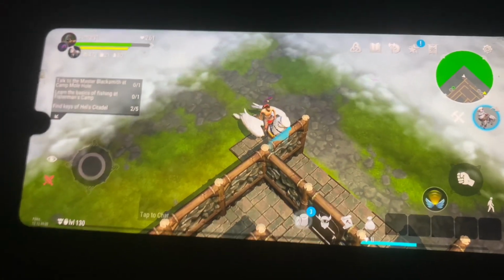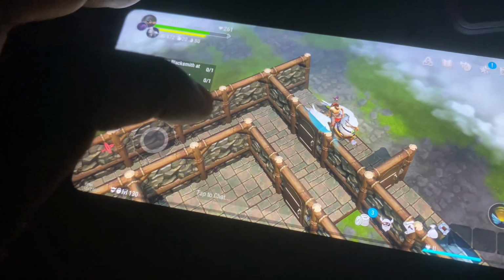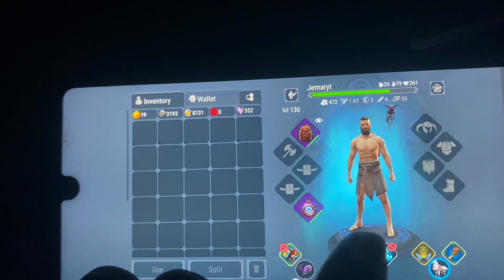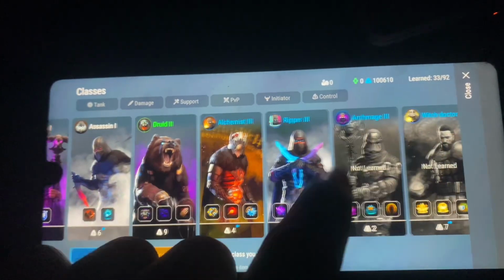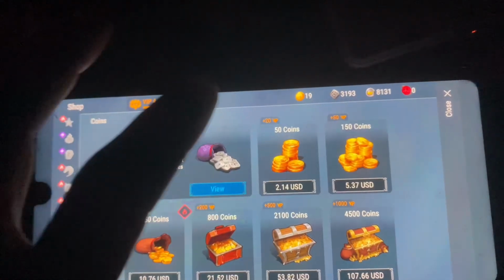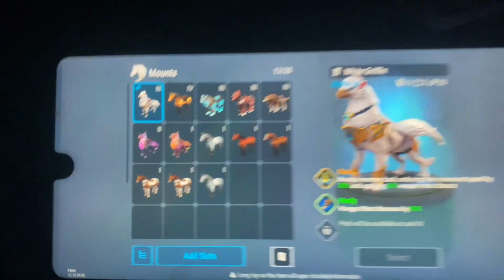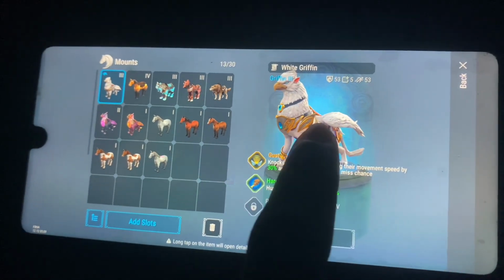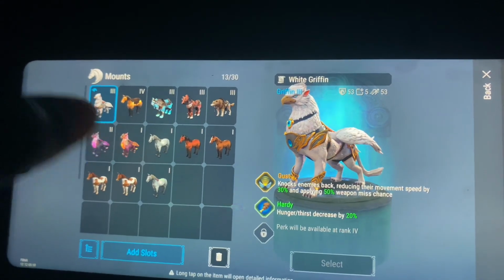My 3 Year Frostborn Account revealed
Frostborn: Action RPG: Survival Welcome to my account revealed 3 year progress with most of the years it was f2p